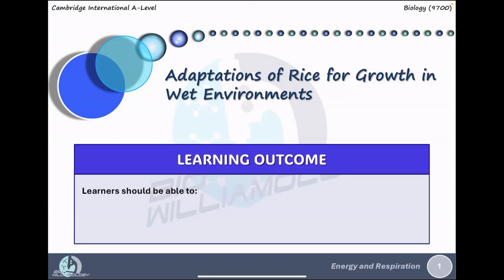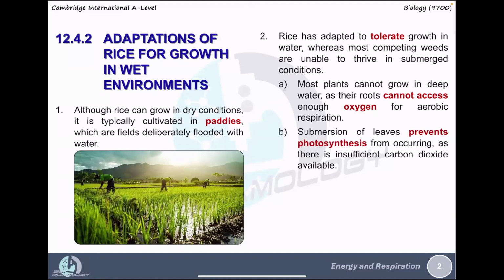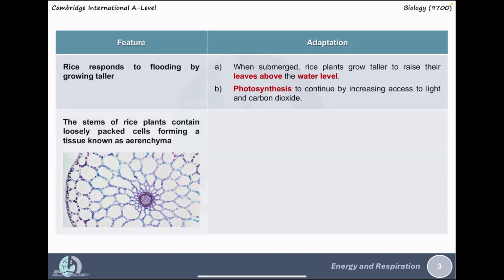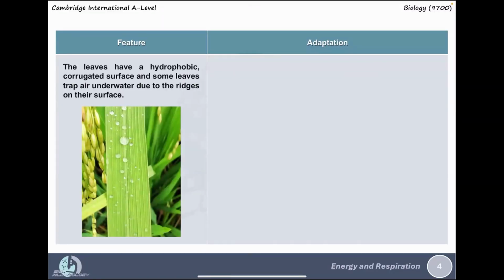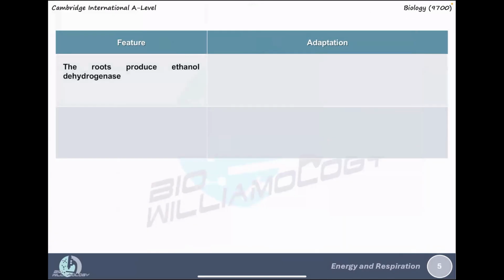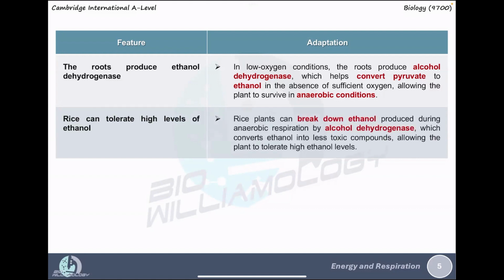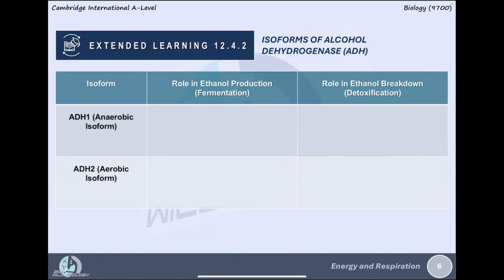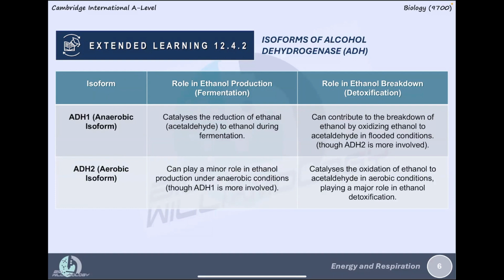Lecture Series 12.4.2: Adaptations of Rice for Growth in Wet Environments | Dr. William